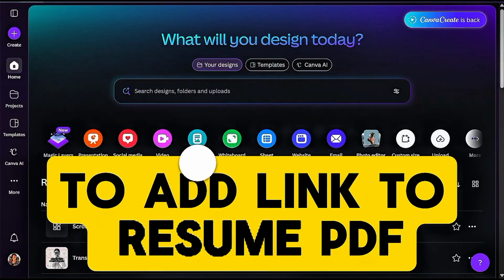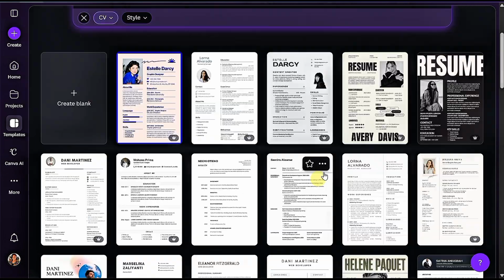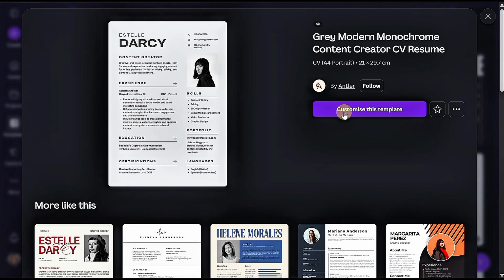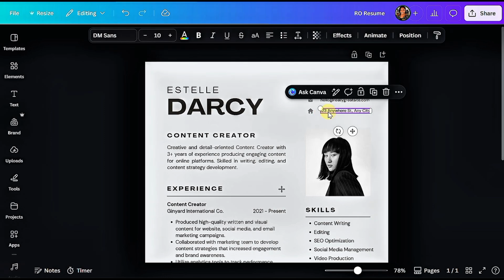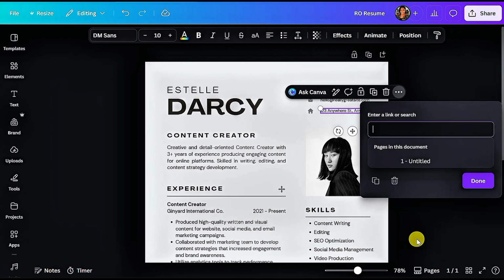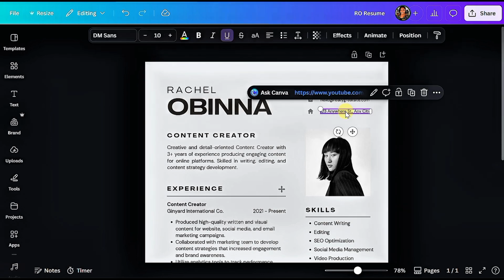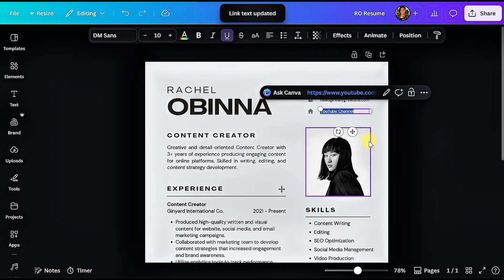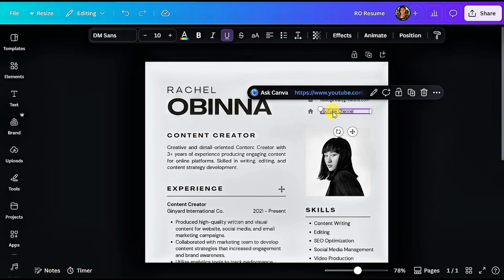How to Add Link in Resume PDF in Canva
Learn how to add clickable links to a resume PDF in Canva in this quick beginner tutorial. You will see how to insert hyperlinks, link to your portfolio or LinkedIn, and export your resume as a professional, clickable PDF.